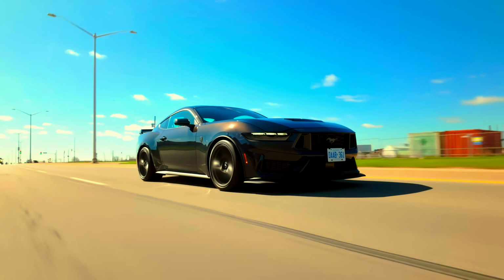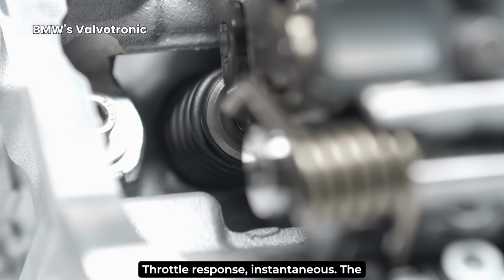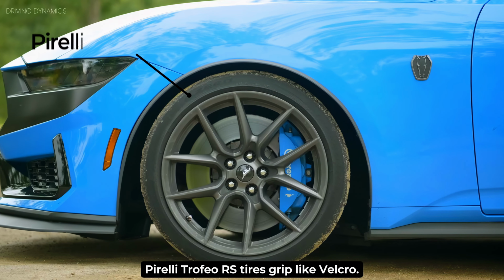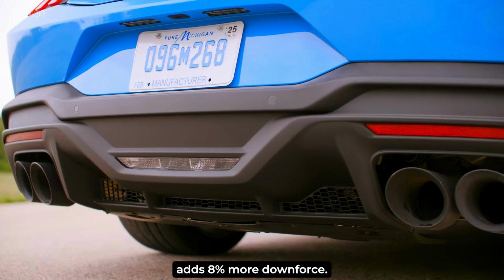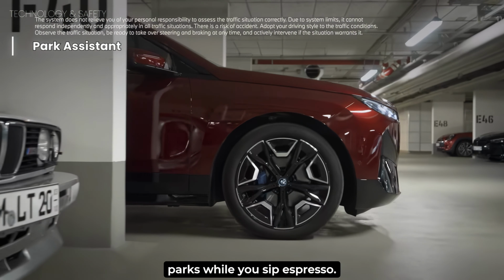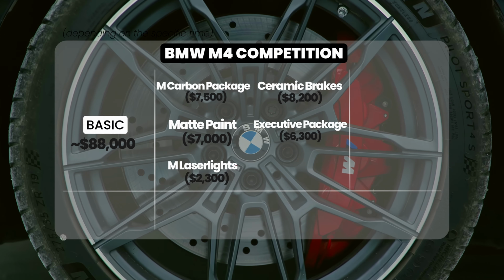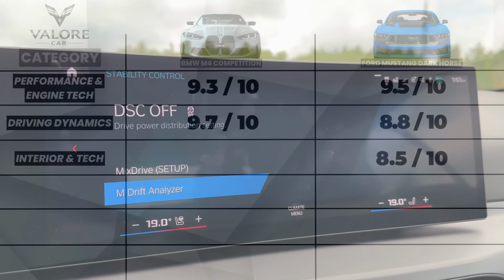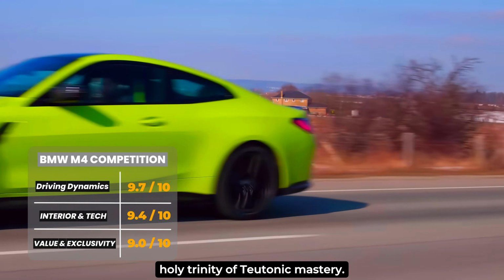2025 BMW M4 Competition vs Mustang Dark Horse: German Precision vs American Muscle – Who win?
🚘 2025 BMW M4 Competition vs. Ford Mustang Dark Horse: Engineering vs. Rebellion | VALORE CAR Showdown
🔥 Witness the ultimate clash of automotive titans! In this high-energy, technical face-off, we pit Germany’s precision-engineered 2025 BMW M4 Competition against America’s raw V8 powerhouse, the Ford Mustang Dark Horse. Which reigns supreme? Strap in for a debate packed with horsepower, tech wizardry, and fiery rivalry!

⚙️ Key Battles Explored:
✅ Performance & Power: BMW’s 530HP twin-turbo S58 inline-6 vs. Ford’s 500HP Coyote V8—turbocharged fury vs. natural aspiration!
✅ Driving Dynamics: M4’s AI-driven M xDrive AWD vs. Mustang’s MagneRide 4.0 & smoky drifts.
✅ Interior Tech: BMW’s AR Navigation & self-parking vs. Ford’s SYNC 4A & analog muscle logic.
✅ Exterior Design: Wind-tunnel-honed elegance vs. unapologetic American rebellion.
✅ Value & Exclusivity: $62K muscle icon vs. $88K Teutonic tech masterpiece—who delivers more bang for your buck?

📊 Final Verdict: Does Bavaria’s engineering obsession triumph, or does Detroit’s V8 roar louder? We break it down category by category—you decide the winner!

👇 JOIN THE DEBATE! Which side are you on: TeamM4 or TeamDarkHorse? Drop your vote in the comments!

⏰ Video Chapters:
00:40 - PERFORMANCE & efficiency
02:01 - DRIVING DYNAMICS & handling
03:14 - INTERIOR & driver centric
03:59 - EXTERIOR DESIGN & Aerodynamics
05:12 - TECHNOLOGY & Safety
06:02 - PRICING & Value
07:12 - Final Verdict

👍 LIKE if you’re TeamRebellion or TeamEngineering!**
💬 “The Mustang’s V8 growl vs. the M4’s turbo symphony—this is automotive poetry.”